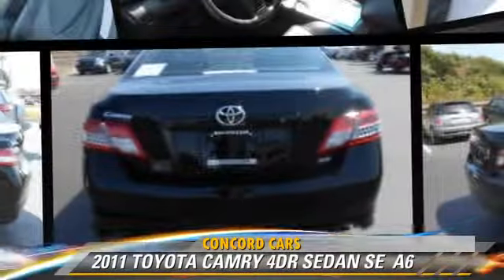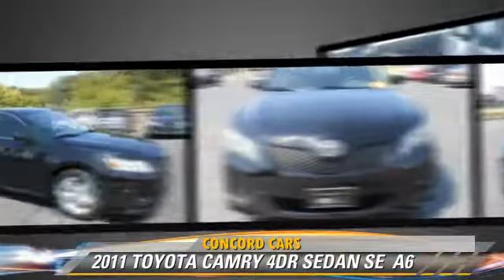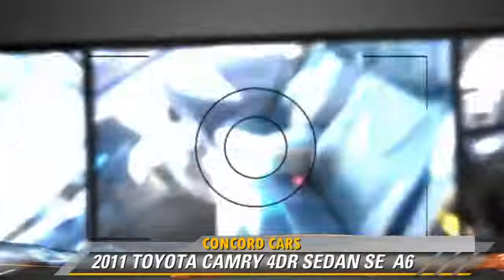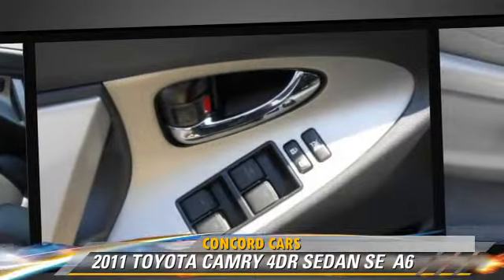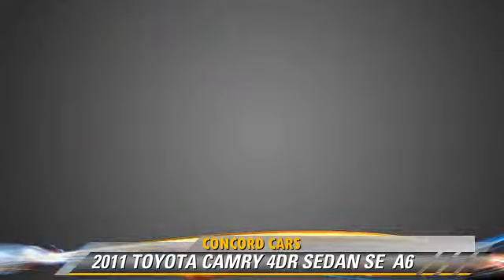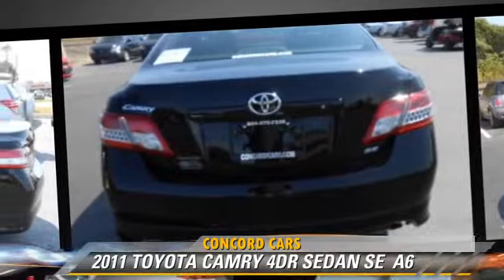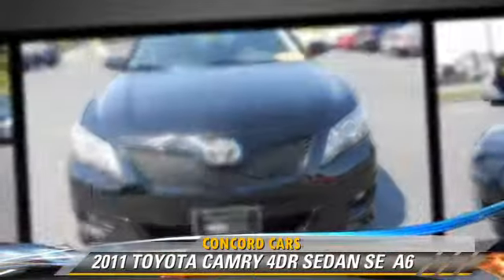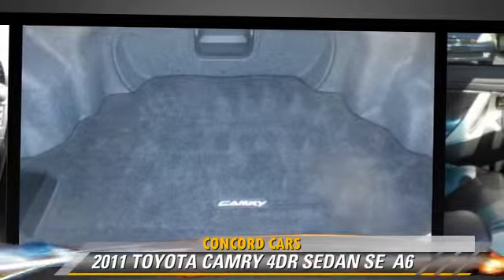Concord Cars, Elkhart IN 46517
Concord Cars

23119 US Highway 33 Elkhart IN  46517

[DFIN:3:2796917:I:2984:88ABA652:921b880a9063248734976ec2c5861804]